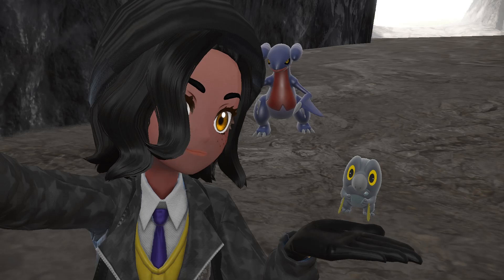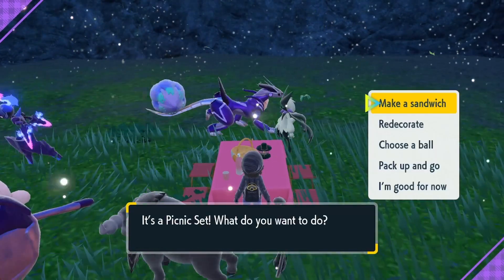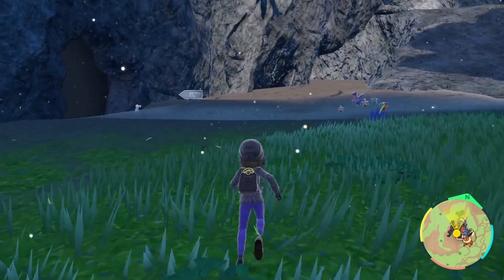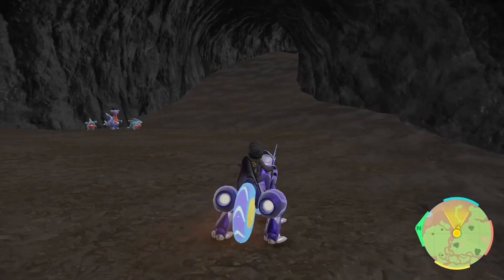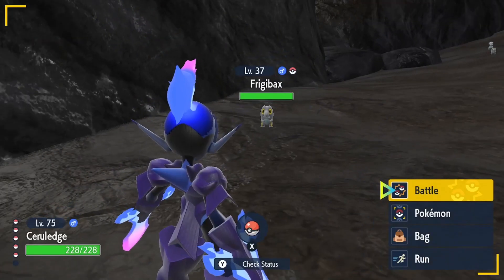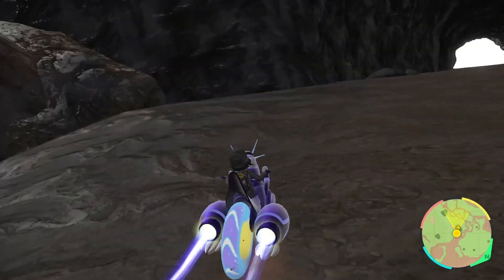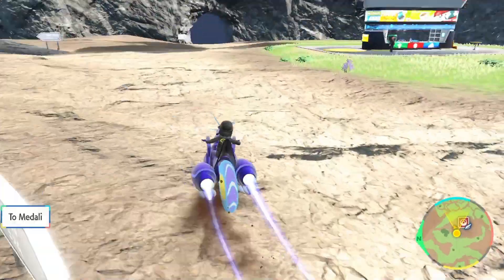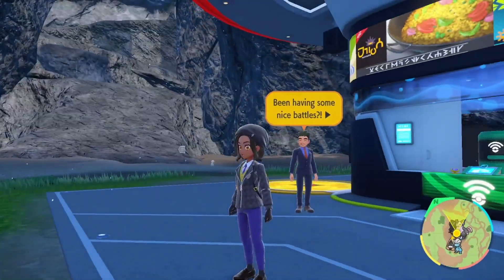Pokemon Scarlet and Violet where to find Pseudo legendary Frigibrax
Here's where to find frigibrax a little earlier than my previous video for those who remember it, you can also find a couple of other dragon types too, that's 3 dragon types in one cave.